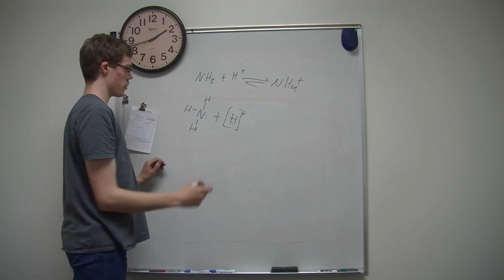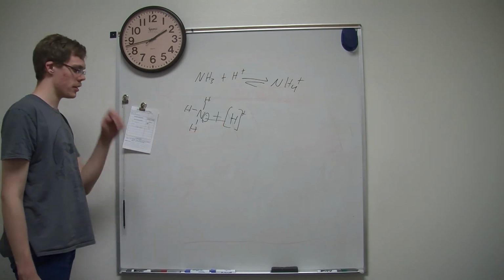Lewis Base Acid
This is a video about Lewis Bases and Acids